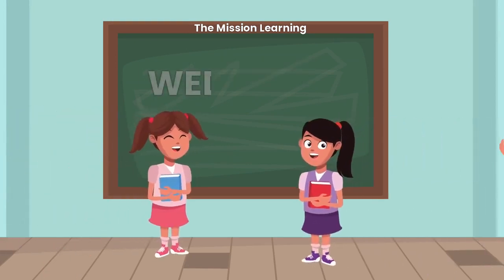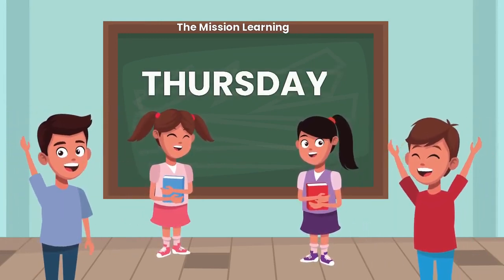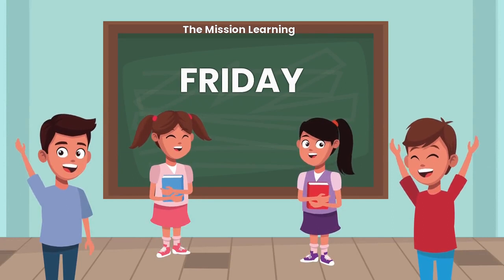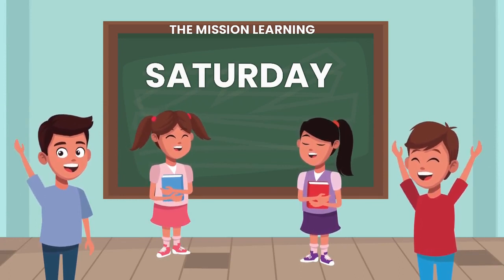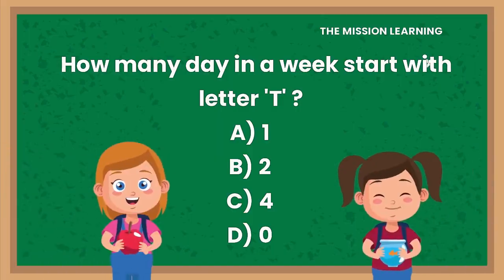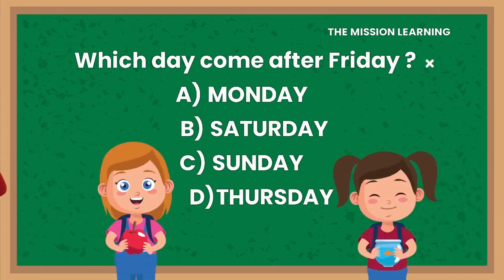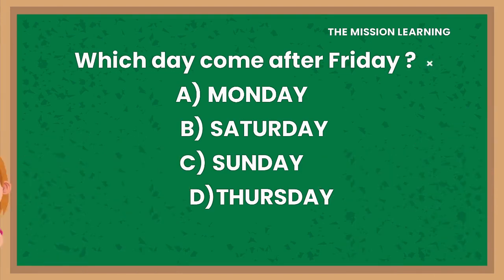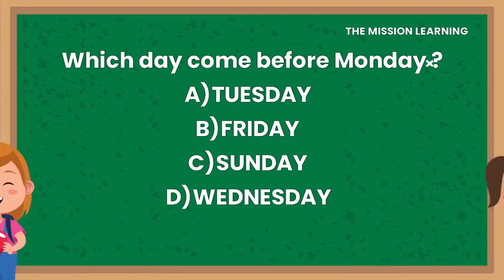Days of the week | 7 Days, Sunday Monday | Days Of the Week Song for kids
Learn 7 Days of week with 3D Animation
The video shows the days of the week in English. The days of the week are all 7 days from Monday to Sunday with spellings

Seven Days of the week
Day 1 - Sunday - रविवार
Day 2 -  Monday - सोमवार
Day 3 -  Tuesday - मंगलवार
Day 4 -  Wednesday - बुधवार
Day 5 -  Thursday - गुरूवार
Day 6 - Friday - शुक्रवार
Day 7 - Saturday - शनिवार
the mission learning play and learn